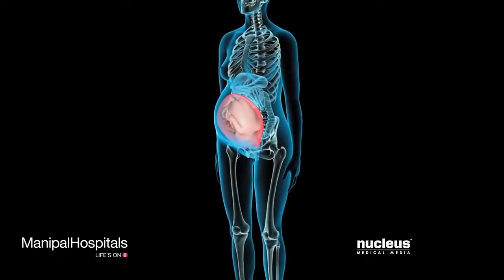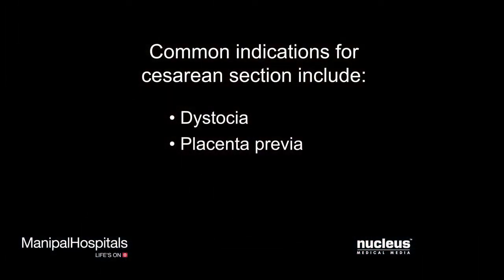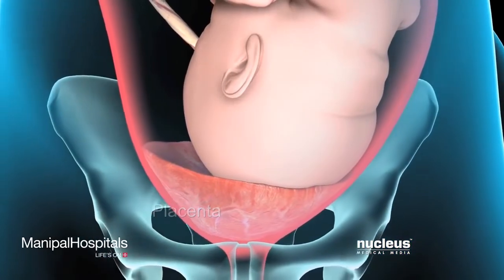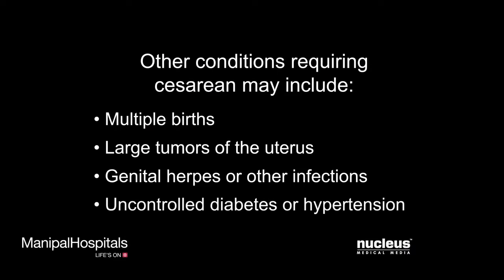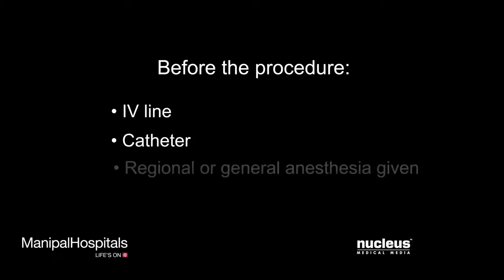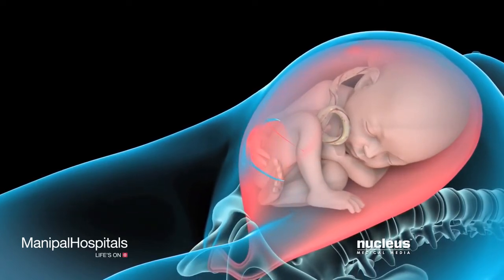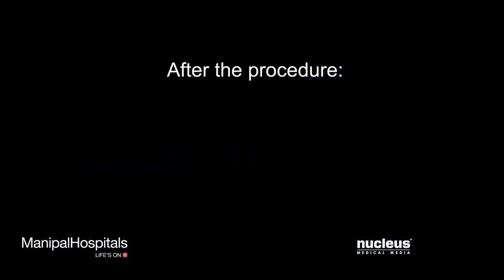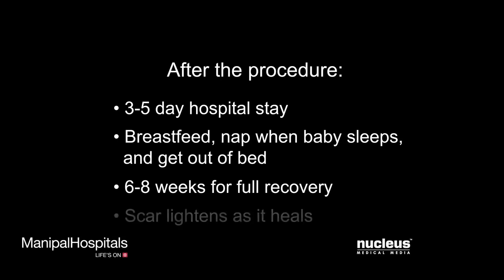OBGYN Cesarean Section Vaginal Delivery Complications Risk Pregnan